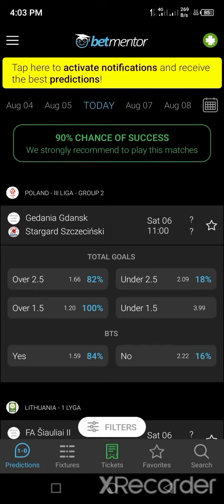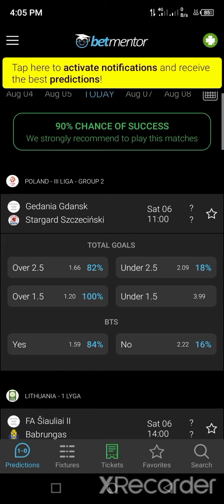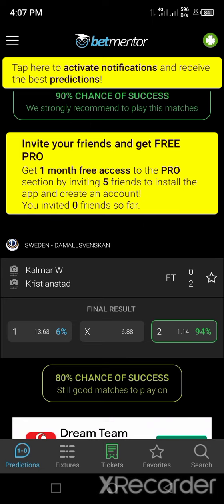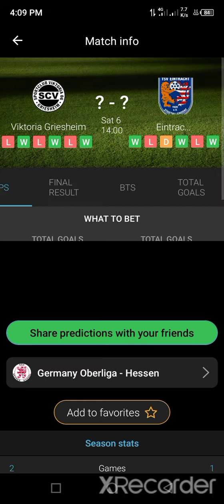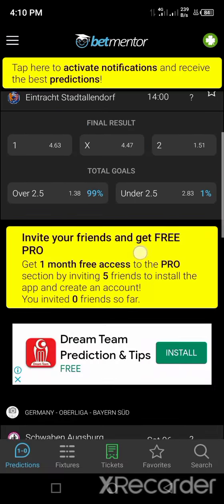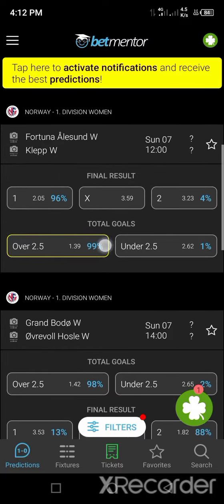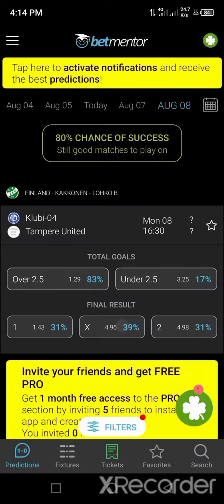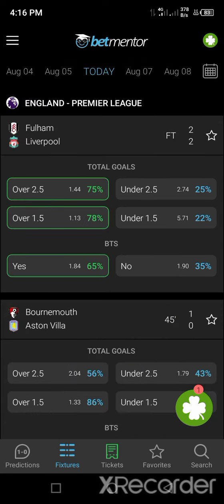New Soccer Prediction App | How To Predict Soccer Matches With This New App.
We all want to pick winners, but with so many different soccer leagues and games happening at the same time, it can be difficult to know how to start. Luckily, with this soccer prediction app, you’ll know what to look for in teams, how to predict the outcomes of various games and even how to find value bets that will help you make more money than your friends. Just follow the steps below and you’ll be well on your way!